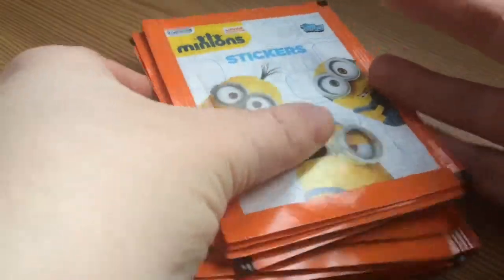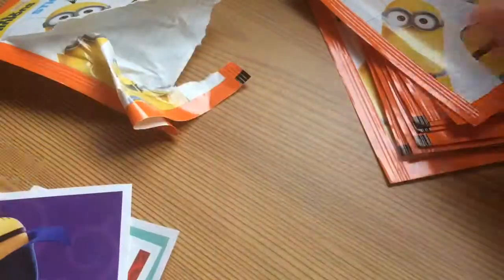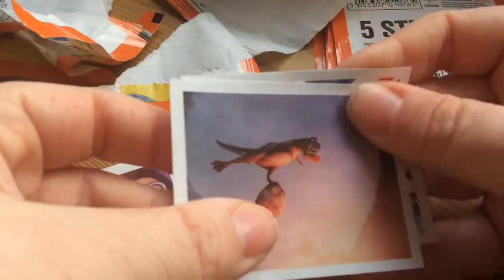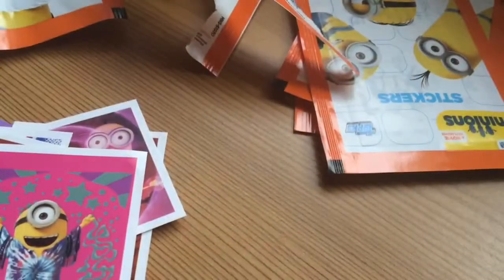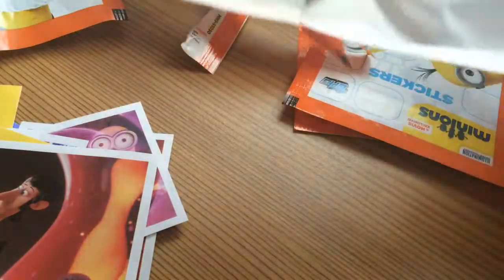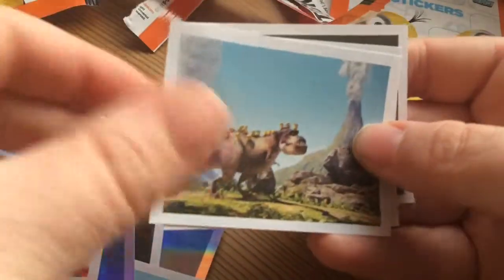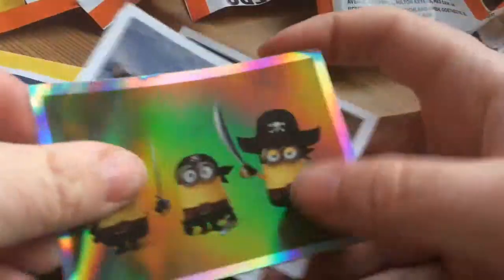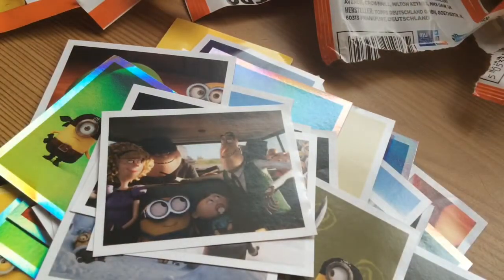Minions Stickers 10 Packet Opening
Opening 10 packets of minions stickers